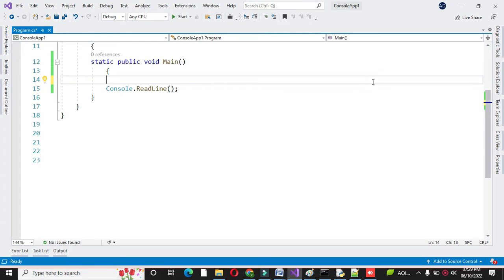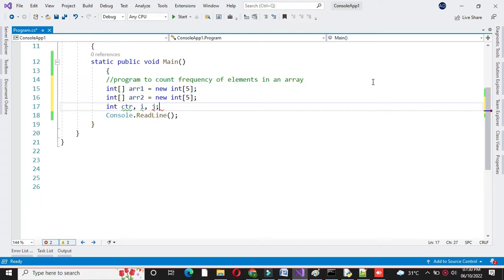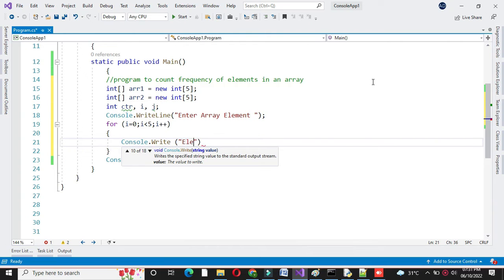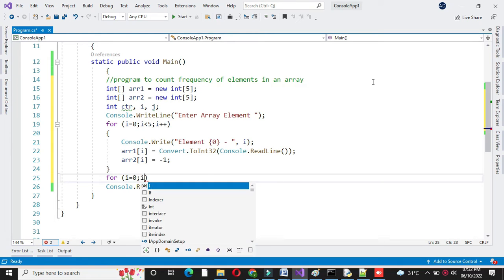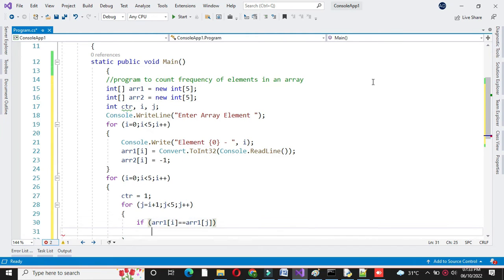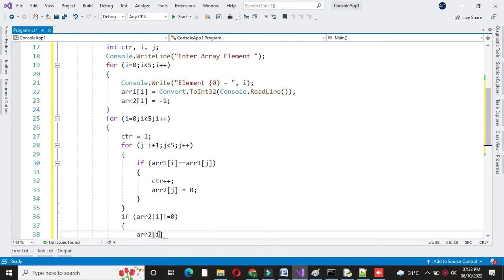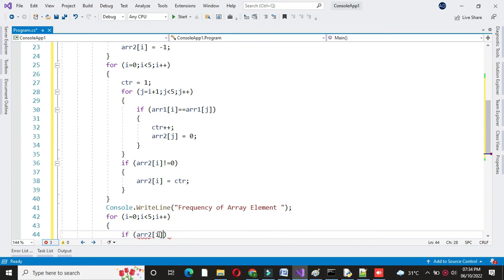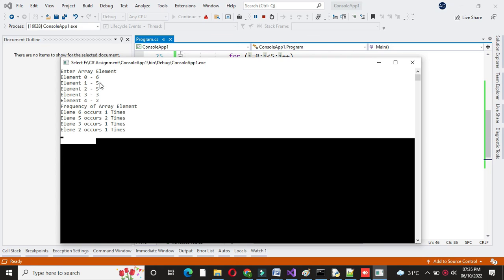Program to Count Frequency of each element in an Array